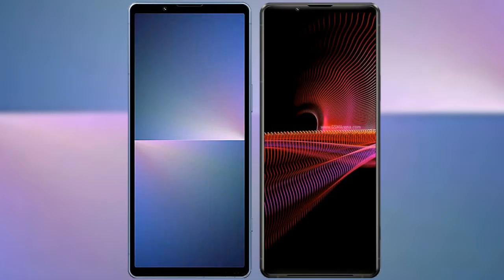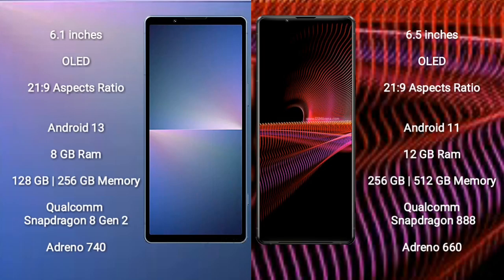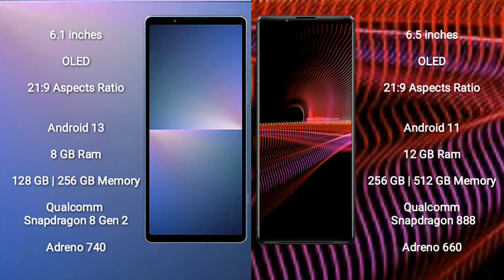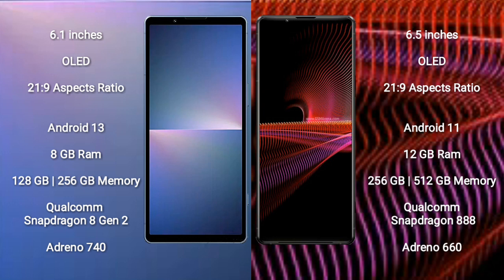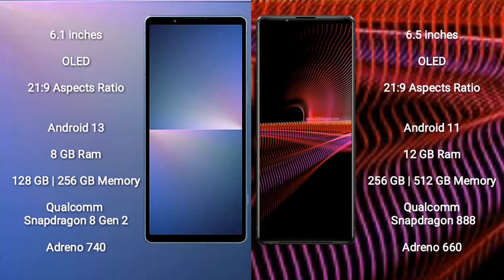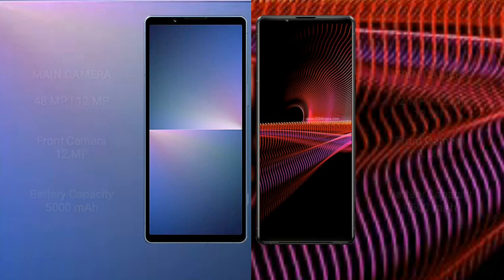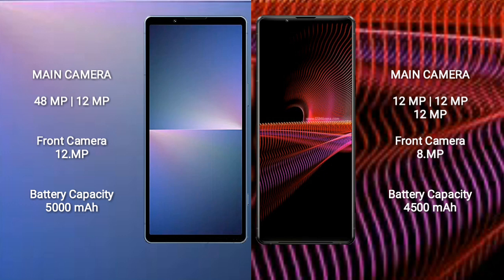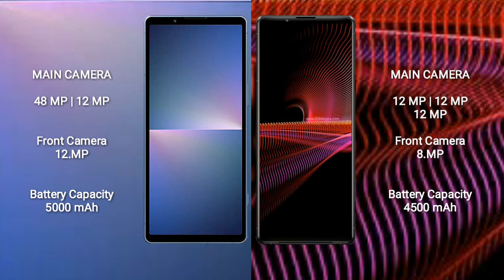Sony Xperia 5 V vs Sony Xperia 1 III Review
sony xperia 5 v vs sony xperia 1 iii
xperia 5 v vs xperia 1 iii